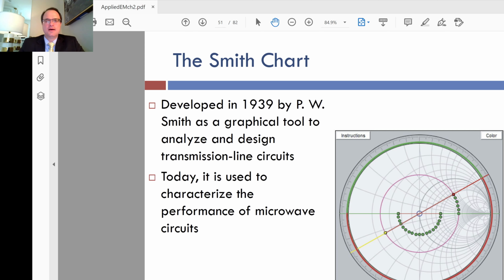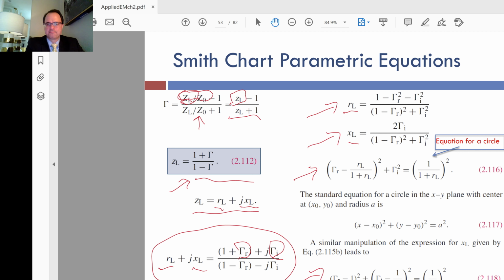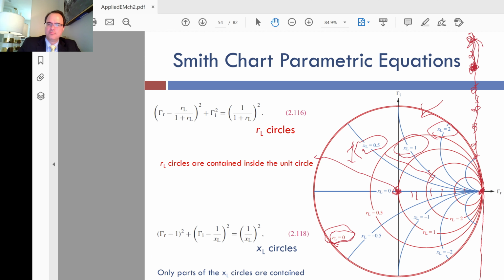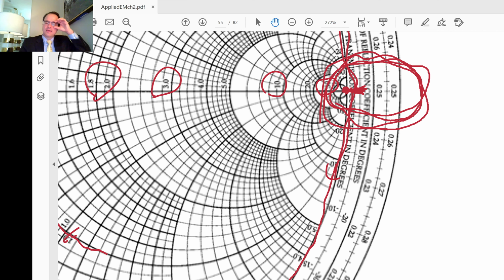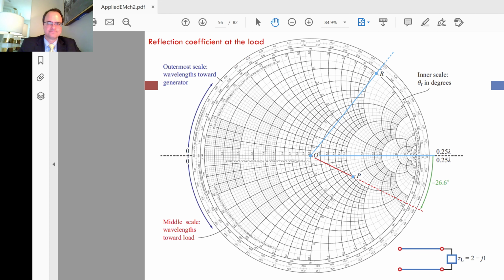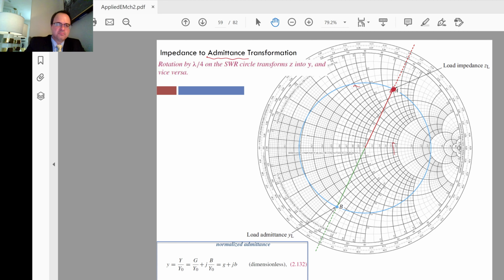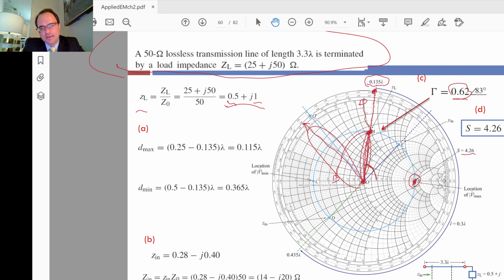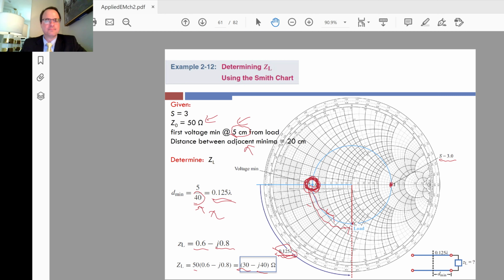Introduction into Smith Charts